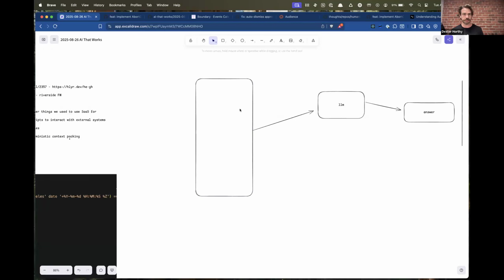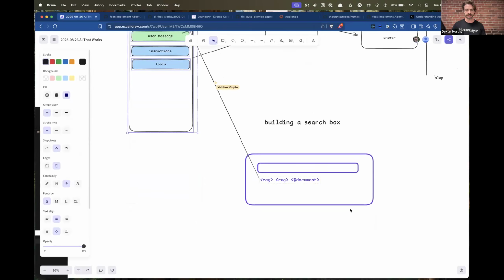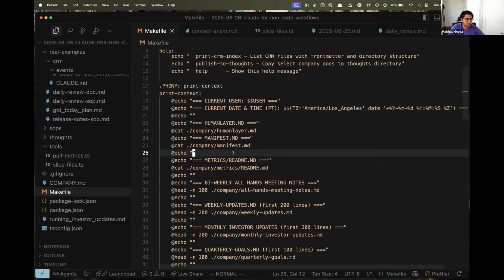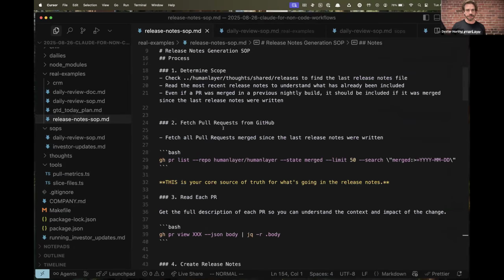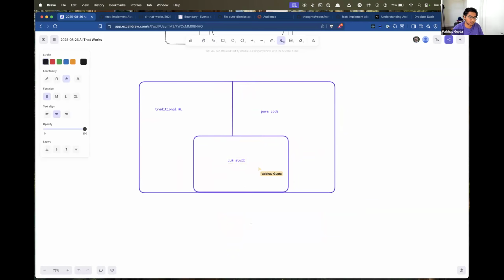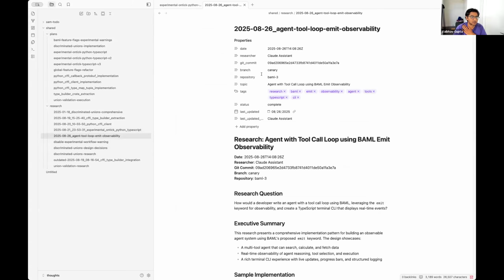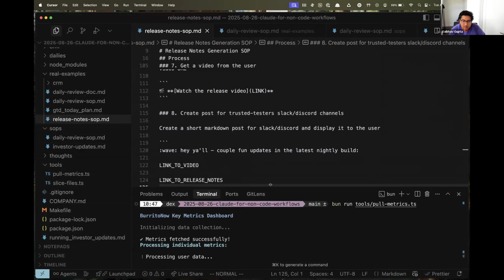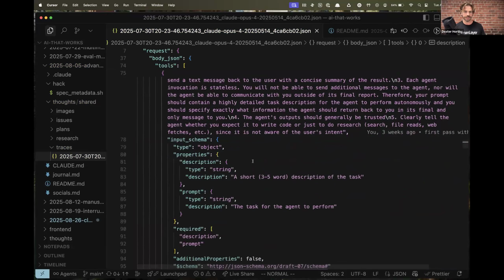Claude for non-code tasks: 🦄 #20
Claude for non-code tasks